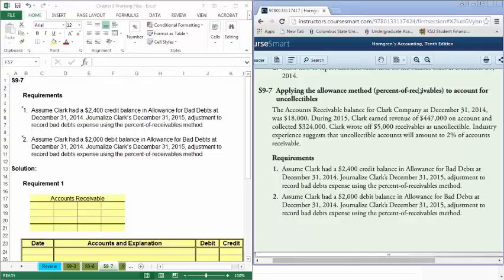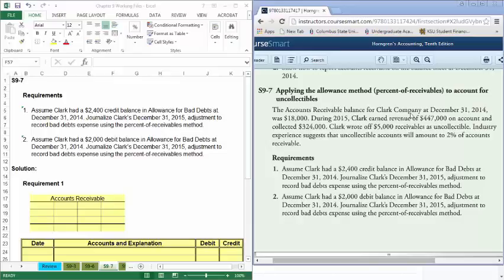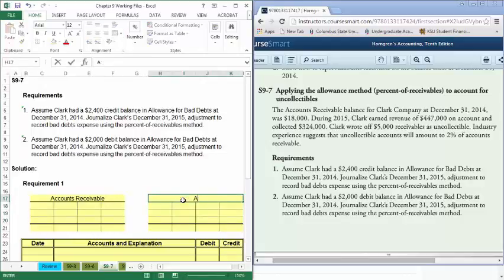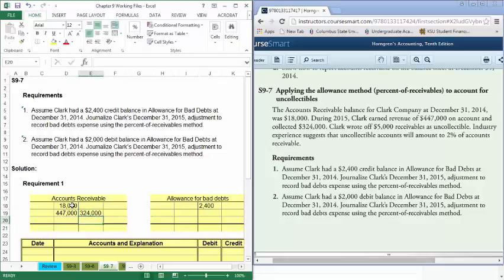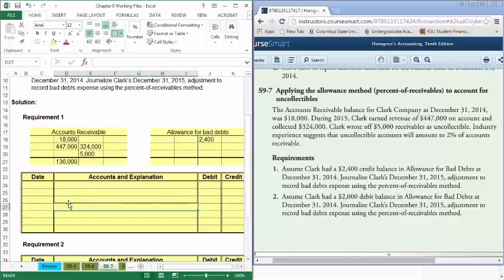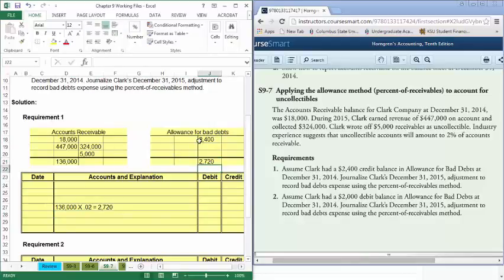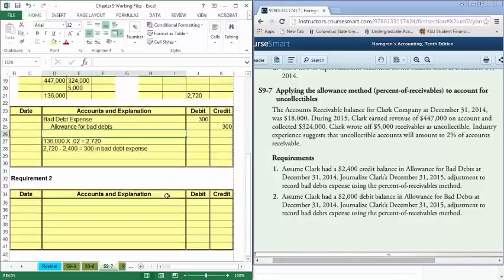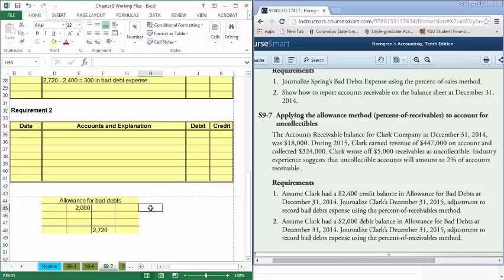Chapter 9 Exercise 7